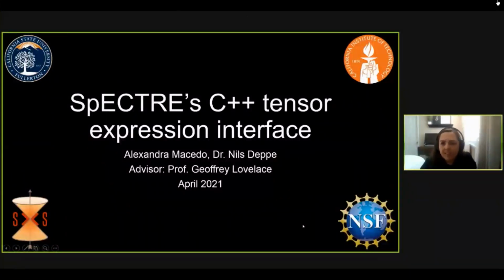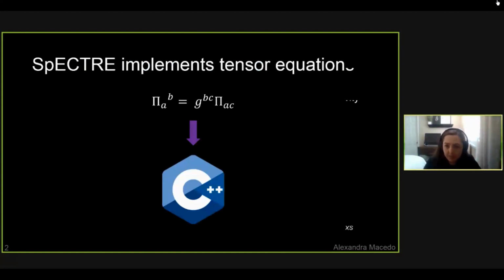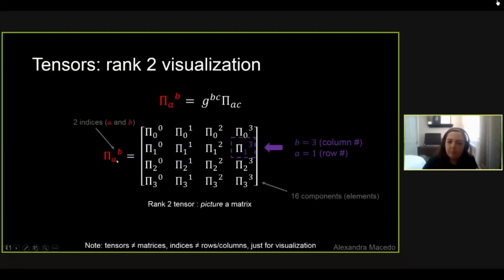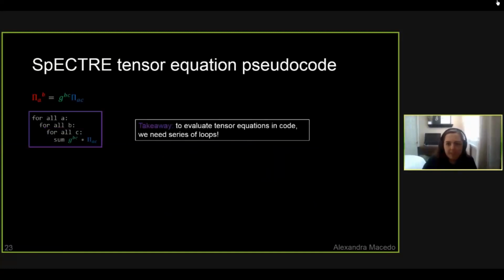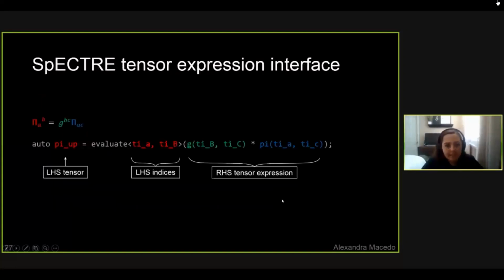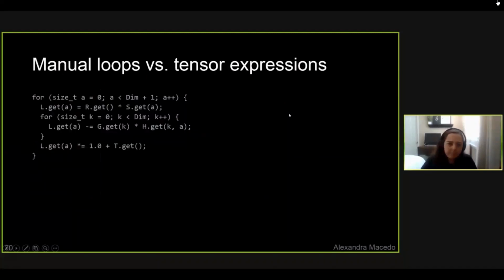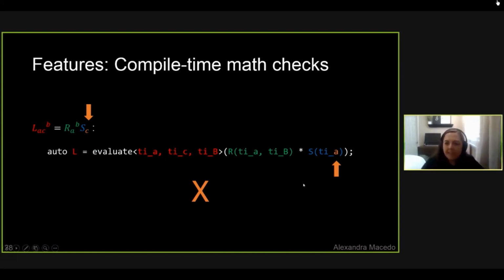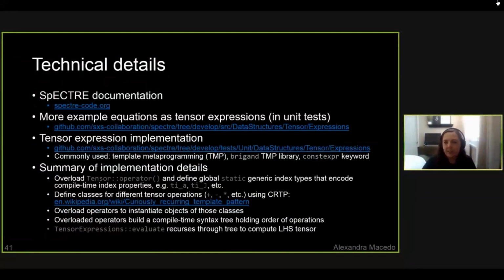SpECTRE's C++ Tensor Expressions (APS April 2021)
Expression templates for high-performance tensor arithmetic in the numerical relativity code, SpECTRE ), developed under the mentorship of Professor Nils Deppe. Uses the high-performance C++ math library, Blaze

SpECTRE is an open-source code for multi-scale, multi-physics
problems in astrophysics and gravitational physics. To tackle these problems, SpECTRE implements a tensor class in C++ that tracks the
dimensionality and valence of each index, as well as whether the index is
spatial or spacetime. Unfortunately, all tensor operations are currently
written as for loops that perform element-wise operations. Not only is the
same loop structure needed repeatedly throughout the code, but writing these loops is tedious and error prone. These issues are addressed by a newly developed tensor expression interface. This interface enables writing and evaluating tensor expressions with C++ syntax that closely resembles
tensor index notation found in physics equations. Ultimately, the tensor
expressions in SpECTRE make implementing new equations easier and less error prone, and make the code significantly easier to read. SpECTRE's tensor expressions implement addition, subtraction, contraction, and products. In this talk, I will discuss implementation details, outline what makes this interface different from existing tensor libraries and useful for physics, and present example tensor expressions using this interface in SpECTRE.